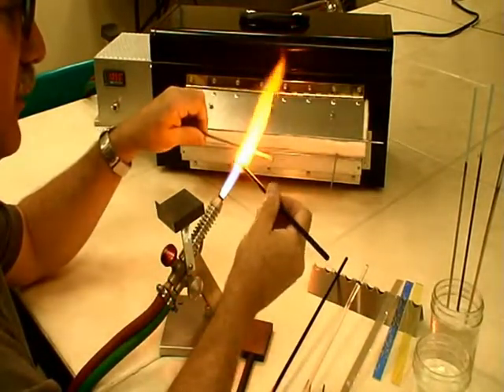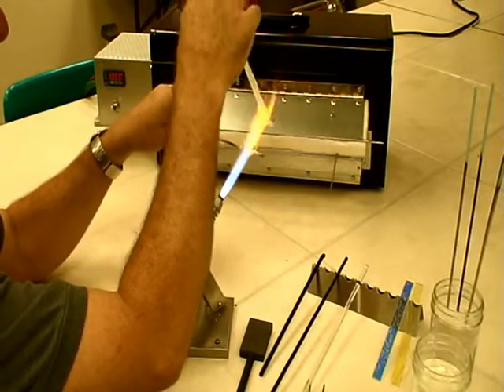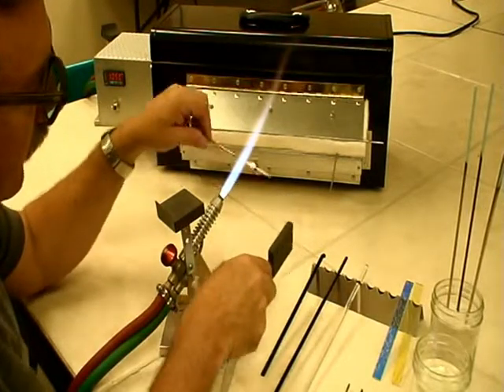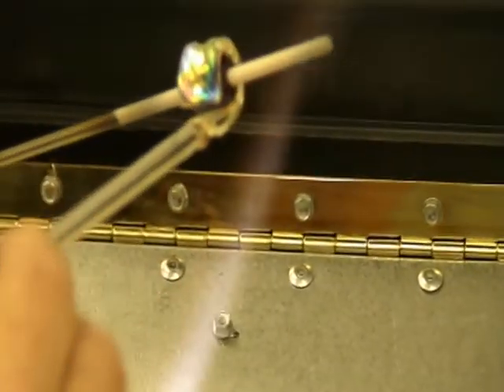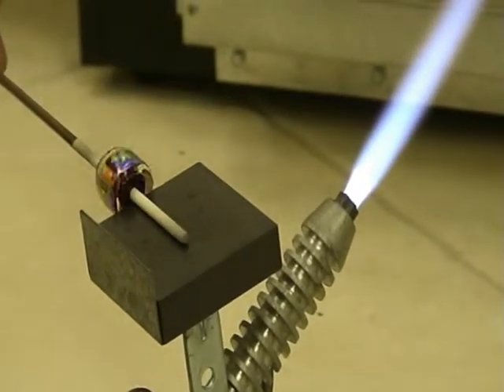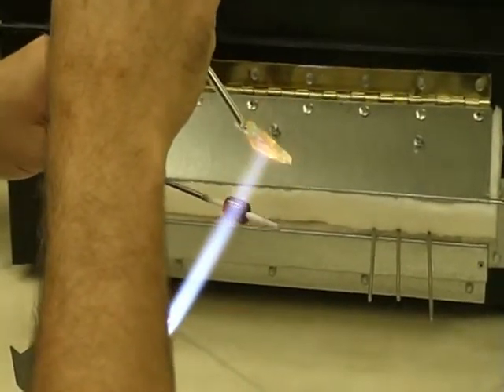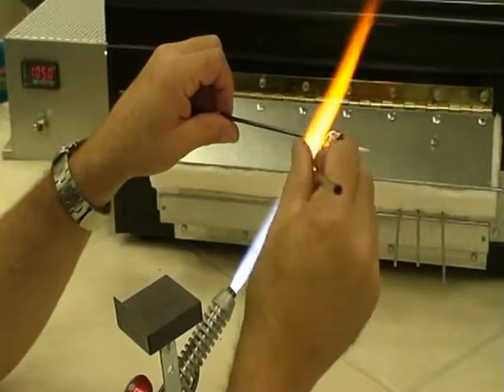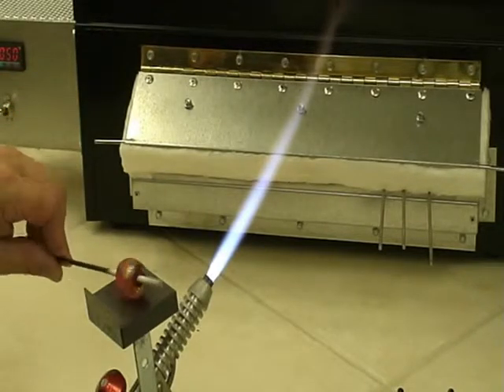Working with Dichroic in the Flame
Basic steps to successfully work CBS Dichroic with an oxy/propane torch.